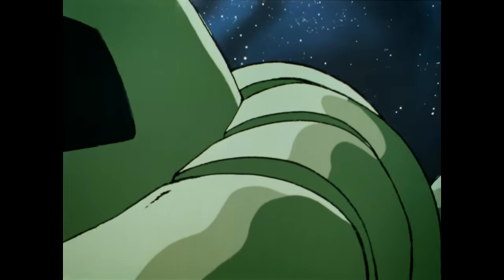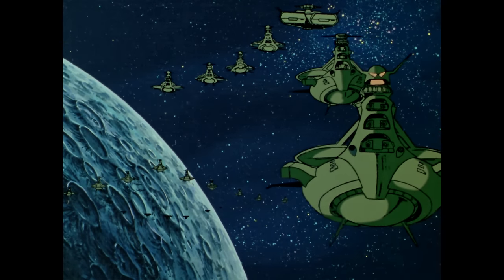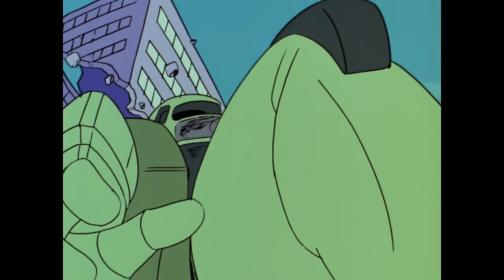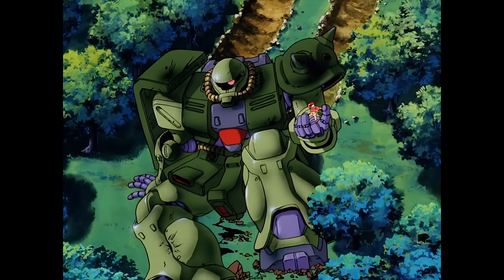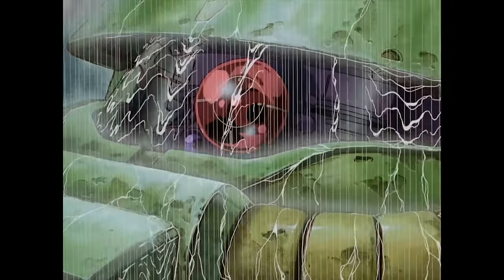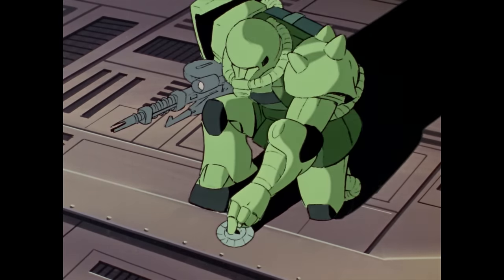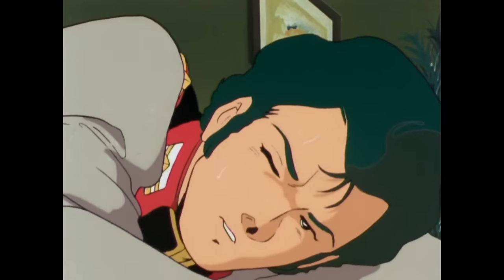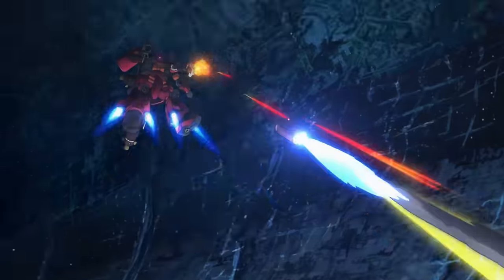What is the Zaku?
I really wanted to talk about Zakus. So I did.

Mobile Suit Gundam 0080: War in the Pocket (1989)
Mobile Suit Gundam 08th MS Team (1996)
Mobile Suit Gundam Thunderbolt: December Sky (2016)
Mobile Suit Gundam Thunderbolt: Bandit Flower (2017)